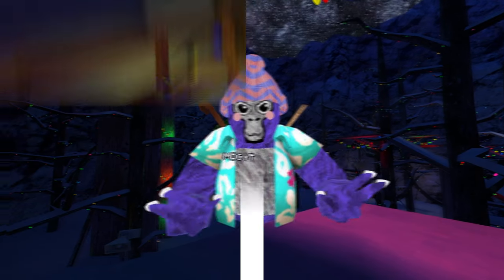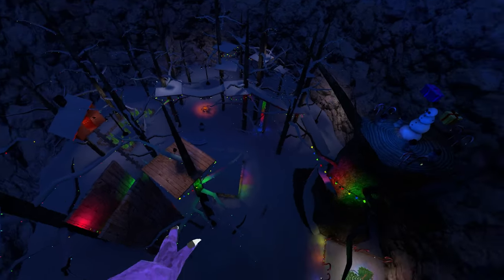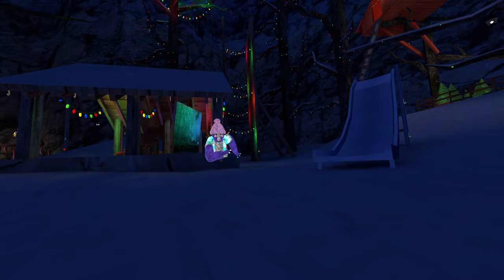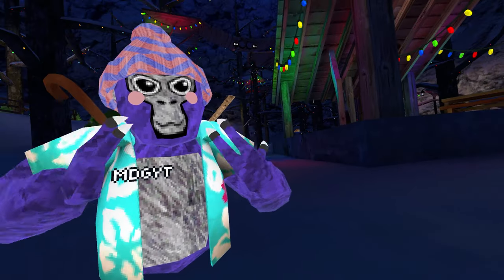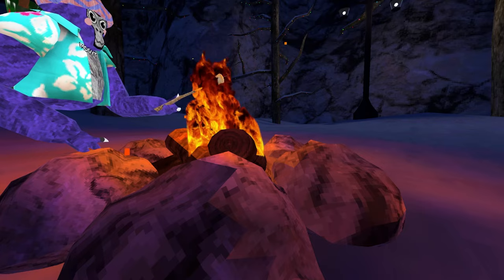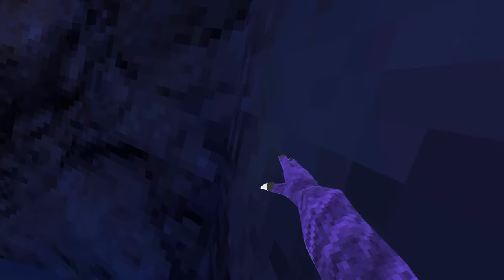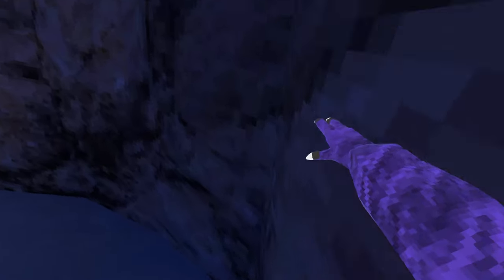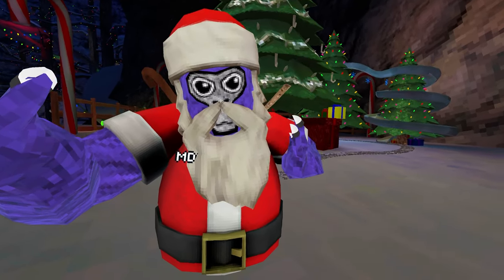How to be GOOD at Gorilla Tag 2023 | Quest 2/3 Tutorial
Thanks to our current channel members!

0:00 Intro
0:28 Tutorial
1:30 Walking
2:04 Funny Running
2:34 Double Walls
3:34 Pinch Climbing
4:16 Wall Climbing
6:00 Wall Running
7:05 Train Slingshot
7:25 Outro

PC Specs
CPU: 11th Gen Intel Core i7
GPU: NVIDIA GeForce RTX 3070
RAM: 16GB
VR: Meta Quest 2, Valve Index.

Tags(ignore)